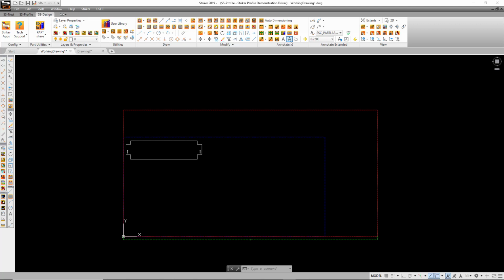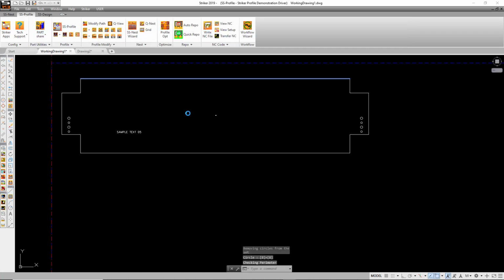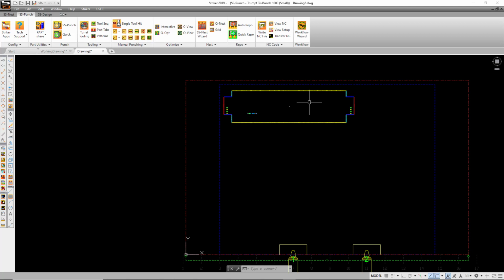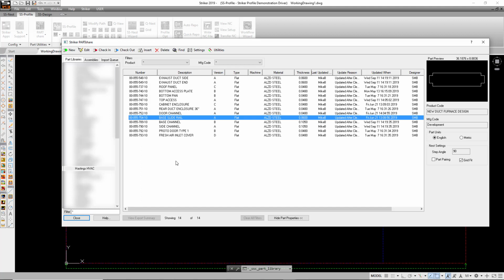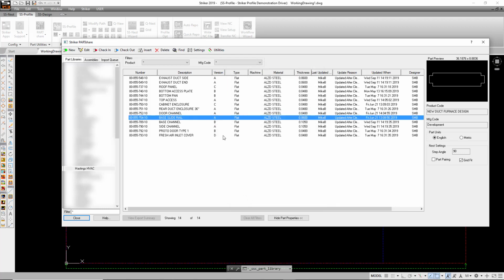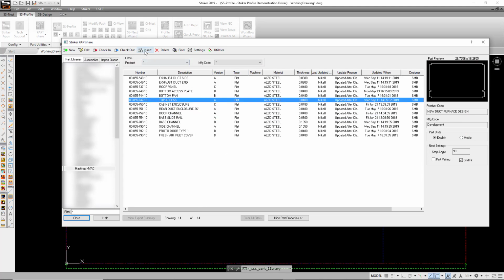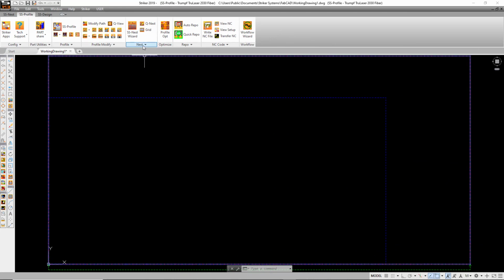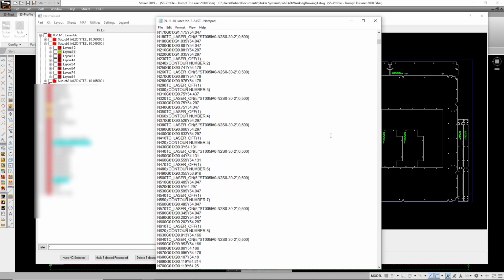STRIKER CAD CAM Text Processing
See how STRIKER CAD/CAM can automatically place text on your sheet metal parts for processing on your CNC cutting machine (i.e. laser) or CNC punch.